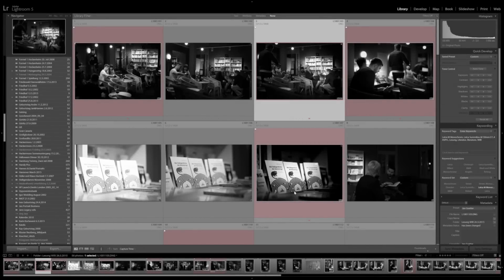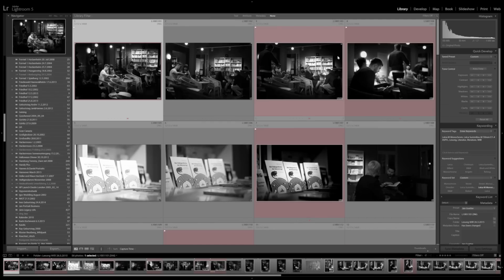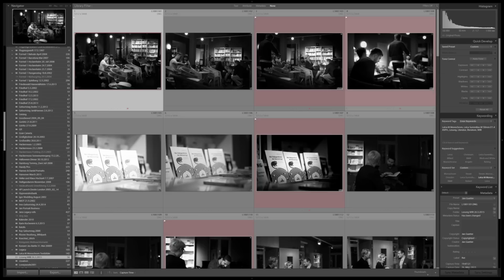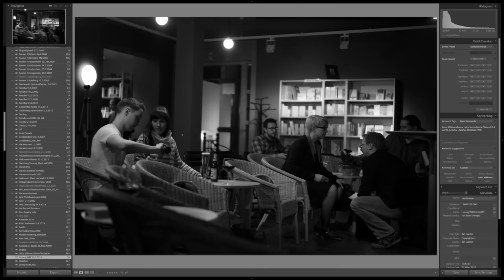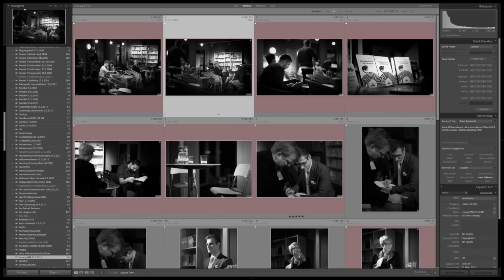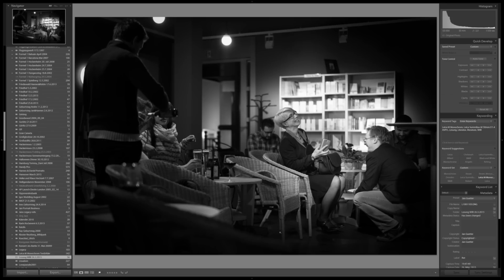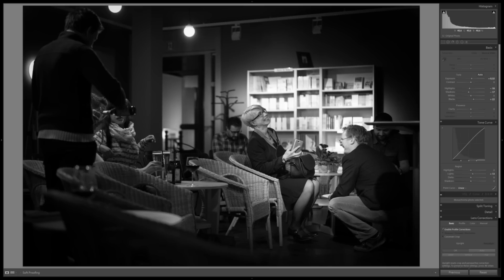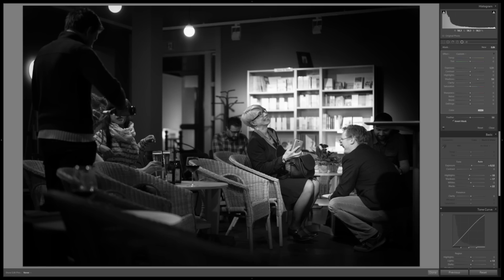Lightroom 5 Tutorial: Useful Shortcuts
My new tutorial covers useful shortcuts in Adobe Lightroom 5 (and 6) that can make your workflow much more efficient. I have also pasted most of the used shortcuts below for your reference.

List of shortcuts used in the video (on a Mac - instead of CTRL use the COMMAND key):

G…Grid view
T...toggle toolbar
Tab…collapse side bars
Shift-Tab…remove top and side bars
Shift-F…cycle through views
F…full screen
L…cycle light modes
CTRL-L...filter on/off
CTRL-D…de-select
C..compare view
(when in compare view: down arrow key…switch between select and candidate)

E…Enlarge / Loupe view
P…pick
X…reject
U…unpick
1-5…set rating
6-9…set color flag
CTRL-I…show info (turn on and off)
I…cycle info
N...survey view (to select/unselect candidates from more than two)

D…Develop module
Shift-M…radial filter
M...graduated filter
K…adjustment brush
R…crop tool
Q…spot removal tool
Y...before and after (shift-Y to change view)
H…hide/show pins (or spot overlays)
J...toggle clipping
B…add to quick collection
double click on slider name…reset adjustment
O…cycle tool overlay
space bar…select hand tool temporarily